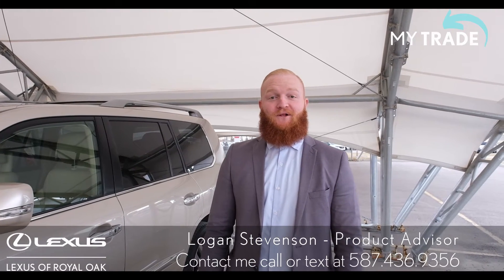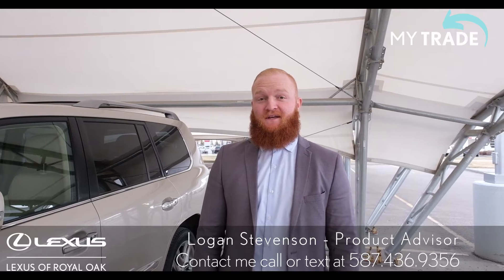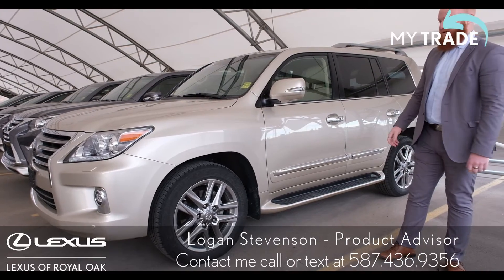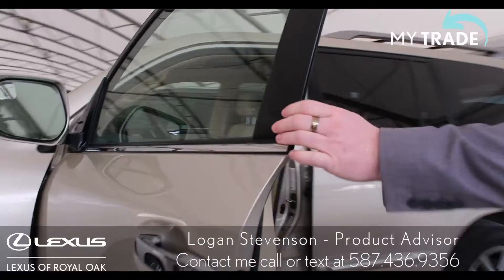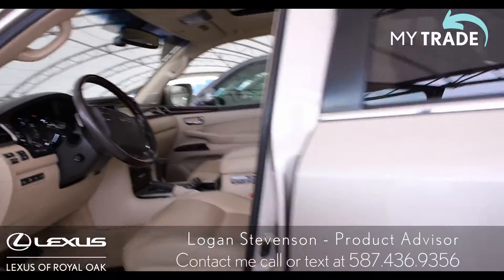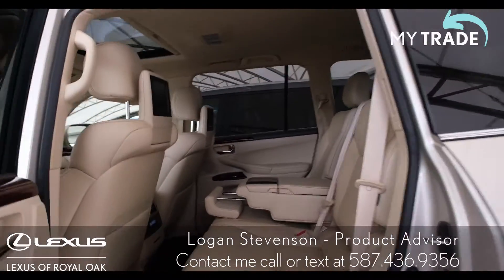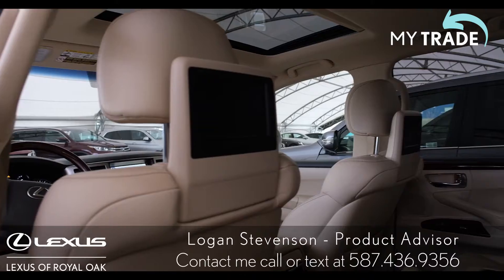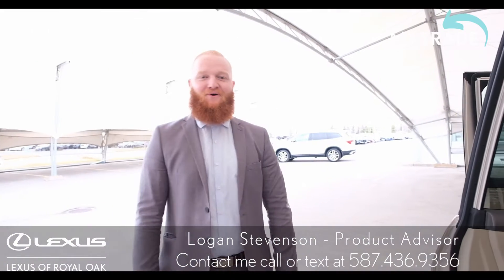(SOLD) 2015 LX 570